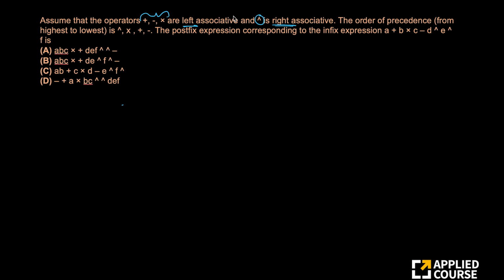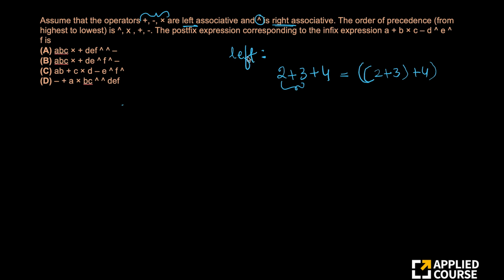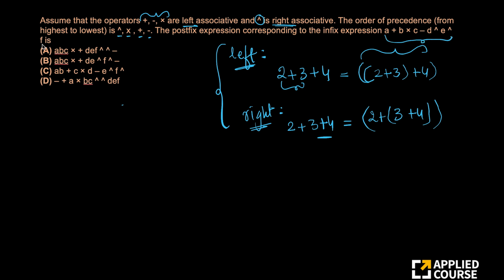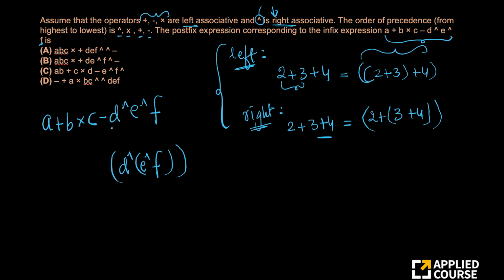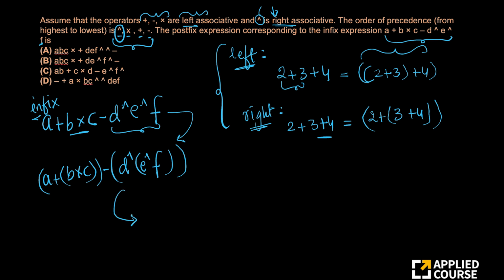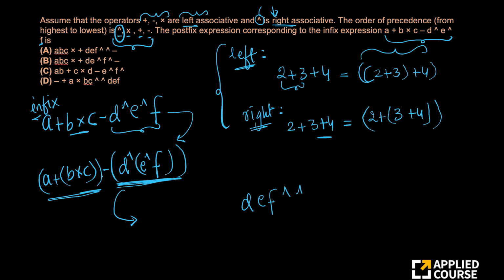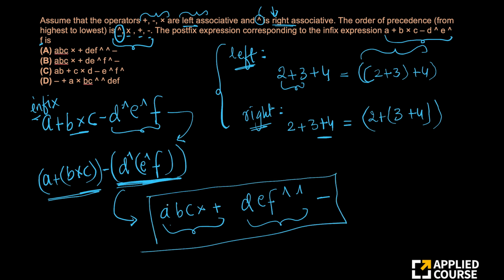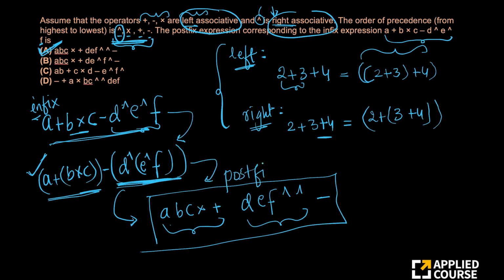GATE 2004:2 | Solved Problems of Stacks | Appliedcourse